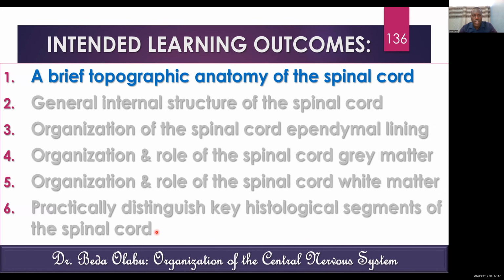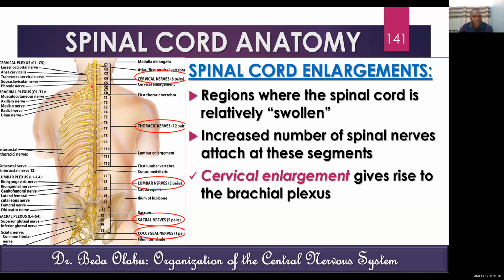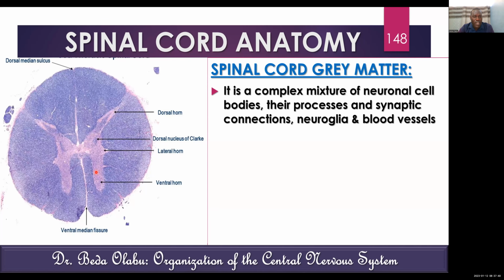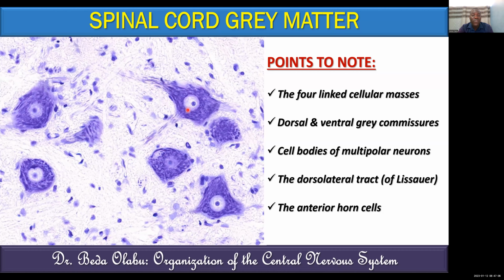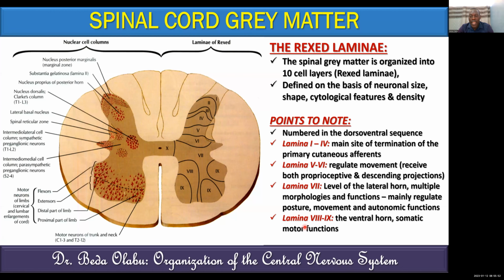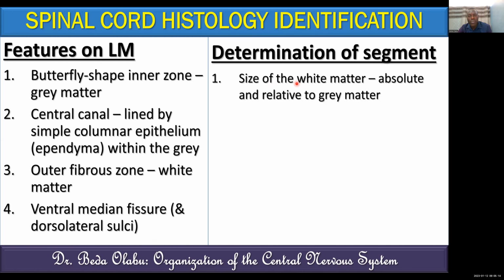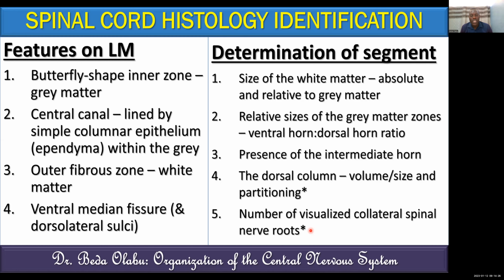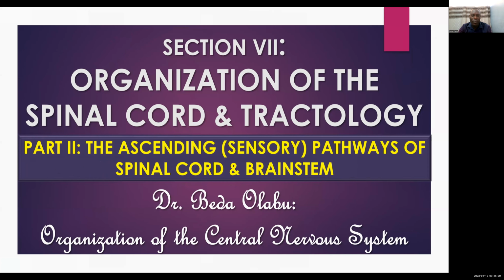HISTOLOGICAL ORGANIZATION OF THE SPINAL CORD (AN ADDENDUM LECTURE)